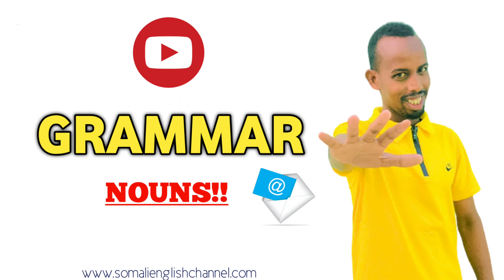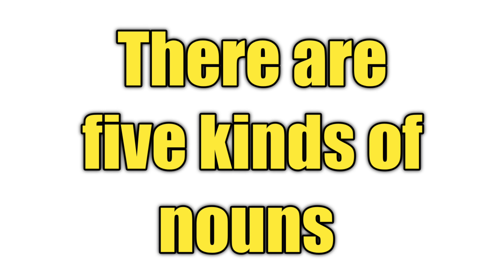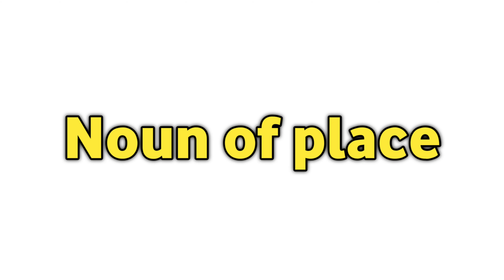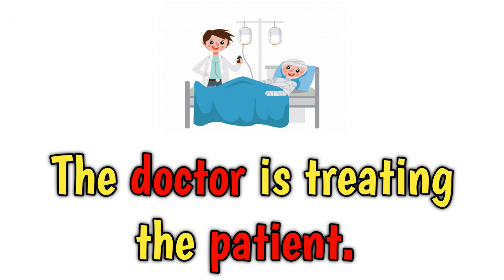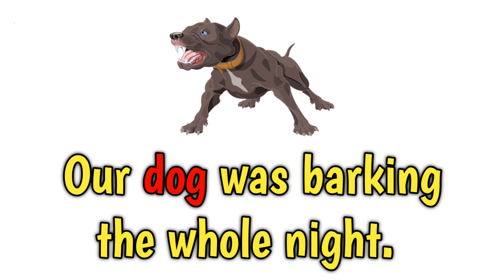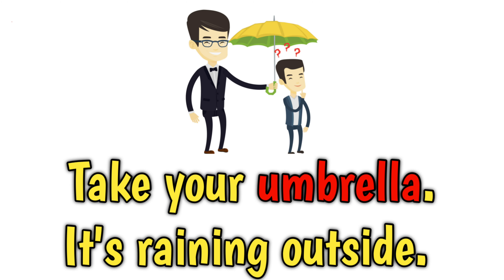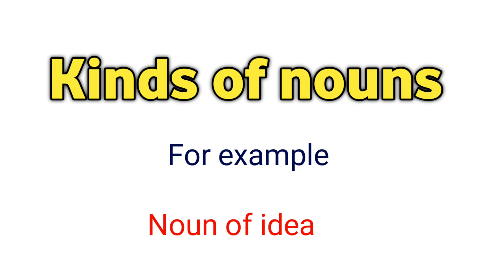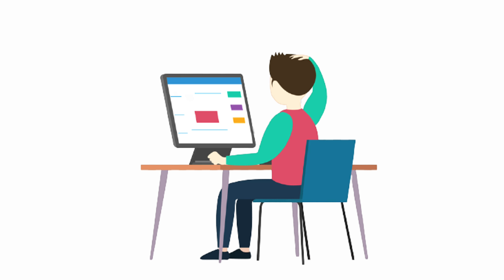GRAMMAR/KINDS OF NOUNS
Hi there? I'm your English coach DaahirDictionary I'm here to help you speak English more like an American. You can have conversation,Vocabulary,Grammar,Idioms,Slangs,phrases, proverbs,and more.. Here's Somali English channel waxaan kubixinaa cashiro English Online ah sida telegram,whatsapp, zoom cashirada waxa aan bixinaa maalmaha isbuuca oo dhan marka laga reebo jumco iyo khamiis kubaro luqada English ka mudo kooban 6 (months) !!! Heerarka coursooyinka aan bixino A= for beginner level =3 Months B= intermediate level = 4 Months C= advanced level= 6 months Korsooyinkan oo idil hadii aad qaadato waxaa lagu siinayaa shahaado Diploma English ah Hadaba isdiwaan gali Nagala soo xiriir whatsapp number-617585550 Mahadsanid Subscribe noo saar YouTube channel keena sidaa uheshaan cashiro maalin walba Cashirada YouTube ka waxaan soo galinaa isbuucii ba halmar lasocosho wacan!!❤